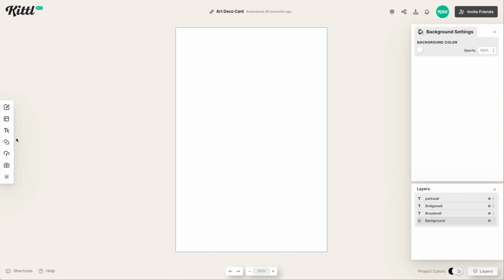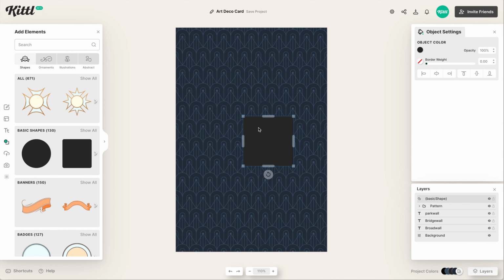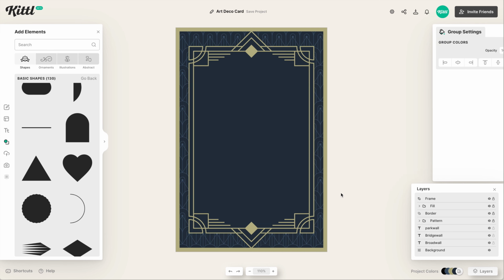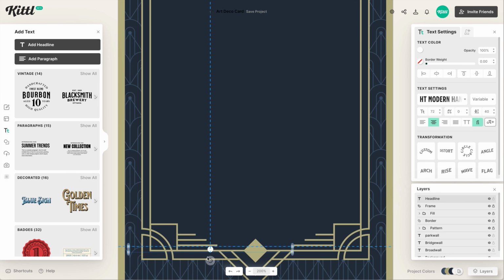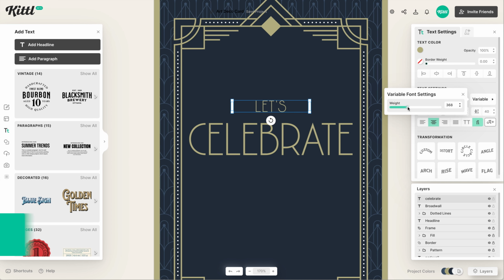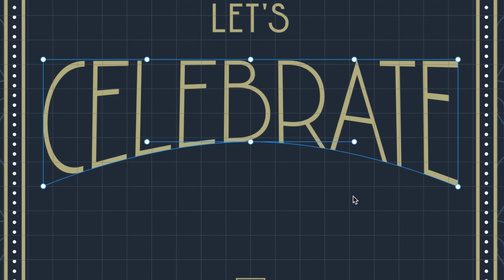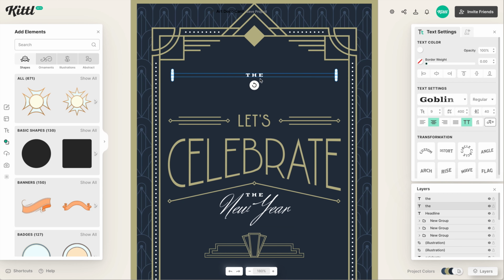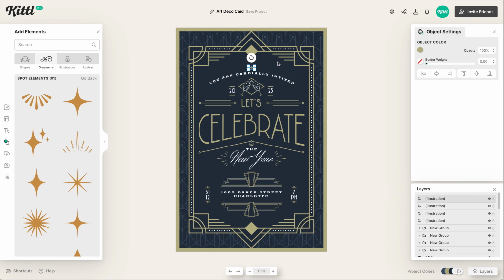How To Make A 1920s Vintage Art Deco (Gatsby) Card Invitation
The 1920s art deco style is so beautiful. All of the thin line work, the gold and dark colors like black, charcoal, and navy blue all work so well together. The only problem is trying to achieve this style can be pretty challenging if you're not a drawing master, or a proficient at Adobe Illustrator. We have solved that problem with Kittl! We have tons of Art Deco style thin ornament frames, gold foil style elements, 1920s inspired fonts, and so much more, making it super easy for your to make a Great Gatsby style card or invitation design (or really anything else you might need)! So give it a watch and then see what kind of card you come up with. Then be sure to check out these other helpful details below.👇

🕰️ Timestamps For This Video:
0:00 How To Make A Great Gatsby Card
0:30 How To Make An Art Deco Background Pattern
1:45 How To Make A Vintage Card Border
2:15 How To Use Art Deco Frames
2:50 How To Fill In Your Vintage Frame
4:00 How To Fill In Your Frame Spaces With Dots
4:50 Where To Find Vintage 1920s Fonts
6:40 How To Create A Vintage Card Layout
8:15 Vintage 1920s Script Font
9:15 Making A Great Gatsby Style Icon
9:30 How To Use Spot Elements
9:55 Final Design

More about this video:
In this video tutorial, we're going to show you how to create a 1920s vintage art deco card invitation (in the Great Gatsby style). This card is perfect for a 1920s themed wedding, party, or greeting card! We'll start by designing our card template in Kittl easily, and then we'll use a few creative techniques and drag and drop elements to bring our design to life. By the end of this video, you'll have a 1920s vintage art deco style card that you can be proud to give to your guests!

This tutorial is perfect for those seeking to make their own personalized card, or for those in the print on demand world. You can easily create your card designs in Kittl, and then list them on sites like Redbubble, Zazzle, Etsy, Teepublic, Amazon, or anywhere else!